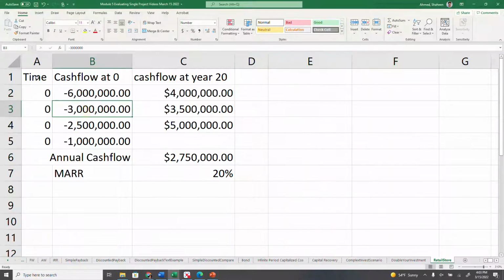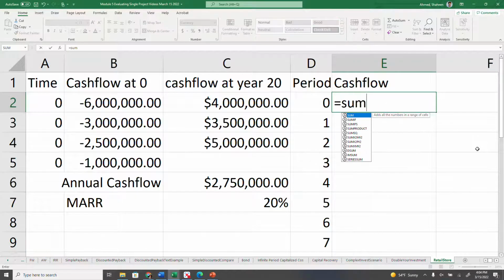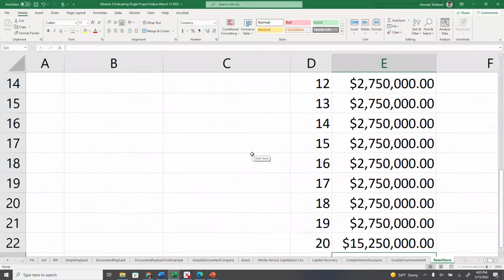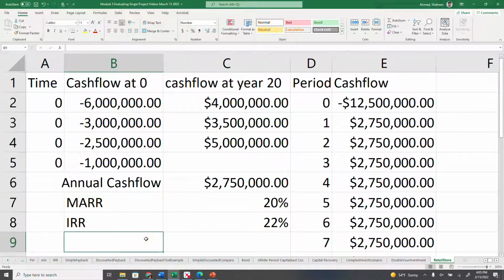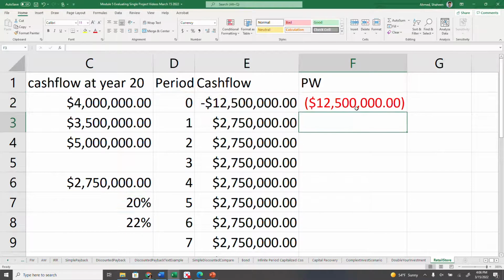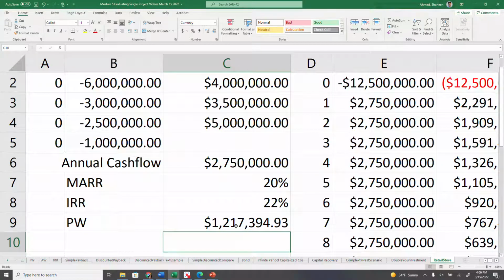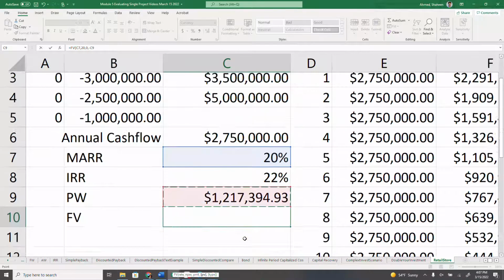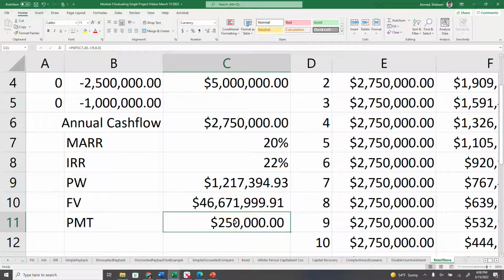Any Large Investment Project Engineering Economic Analysis Explained with Example Using MS Excel